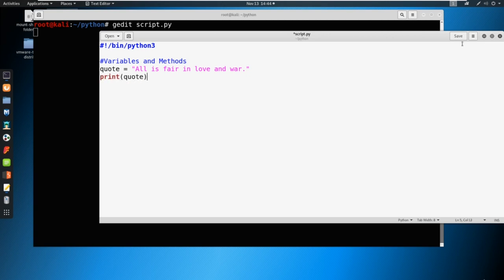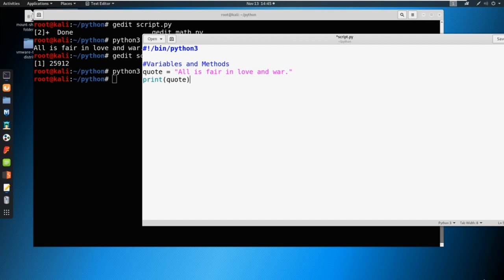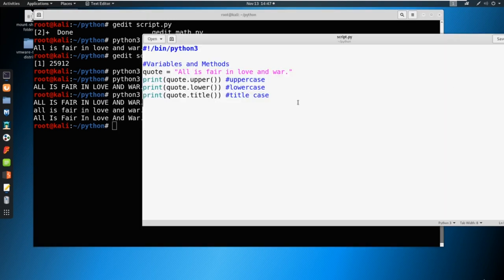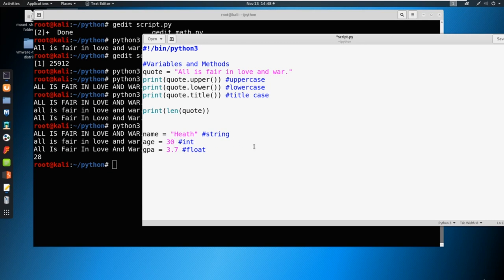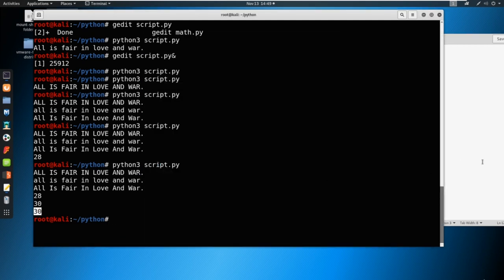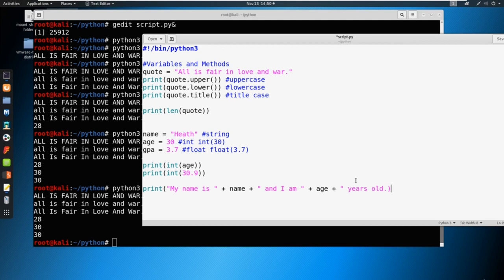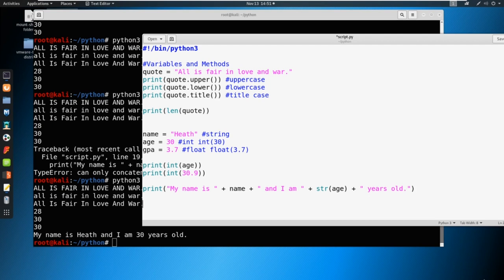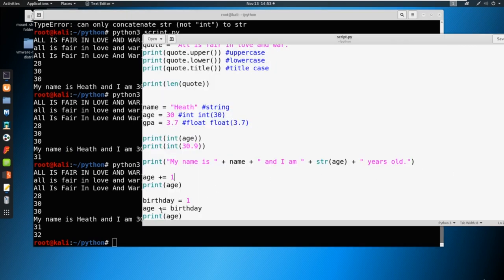4 Variables & Methods